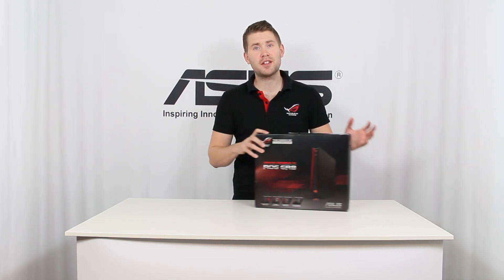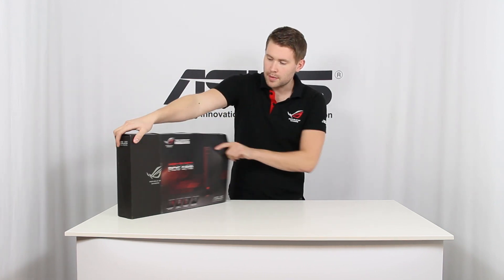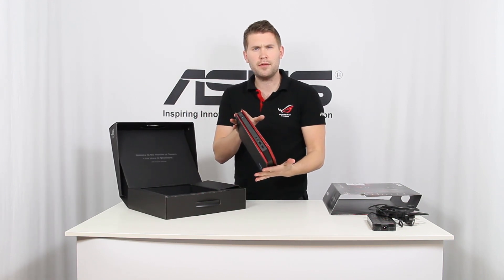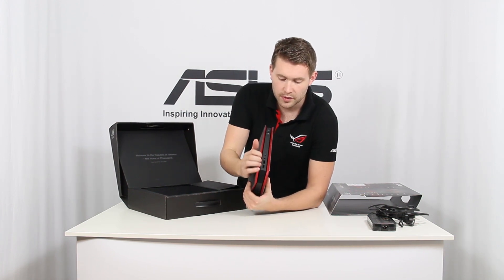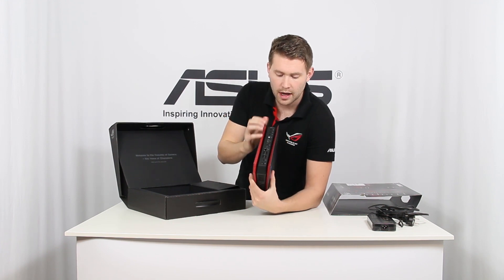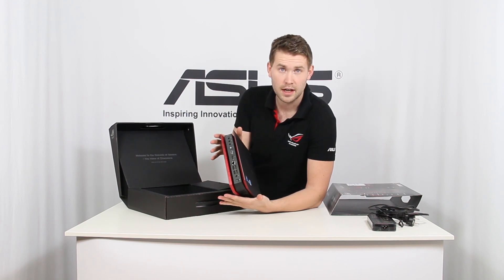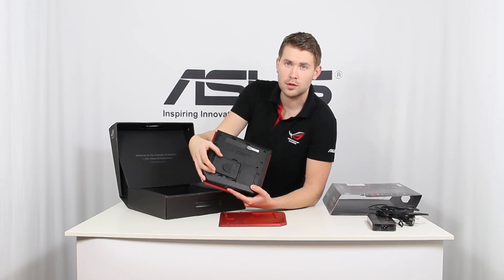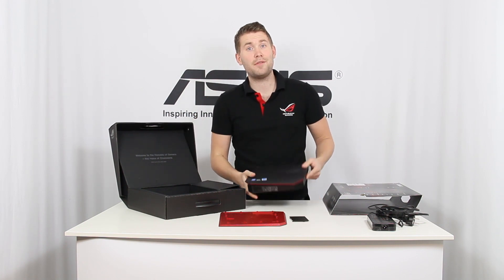ASUS ROG GR8 Steam Box / Compact PC unboxing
Short unboxing video of the GR8.

Specifications:
Intel® Core™ i7-4510U Processor
NVIDIA® GeForce® GTX 750Ti Graphics
8GB 1600MHz DDR3L
1 x 2.5" 1TB 7200rpm HDD
Intel® Gigabit LAN
Dual-band 802.11 a/b/g/n/ac Wi-Fi
SupremeFX Audio
Windows® 8.1